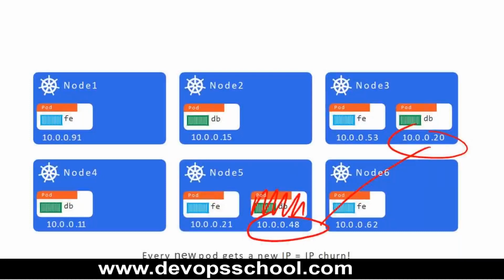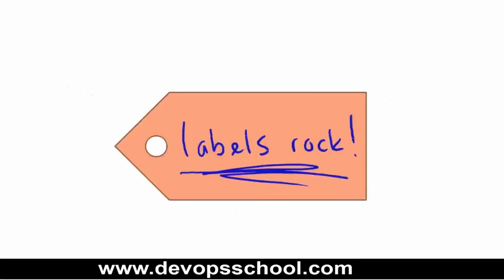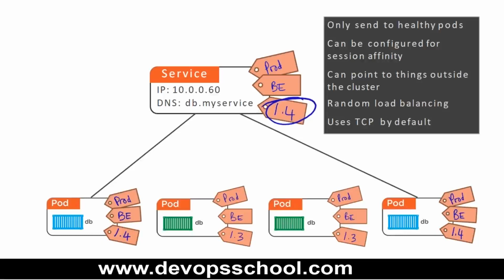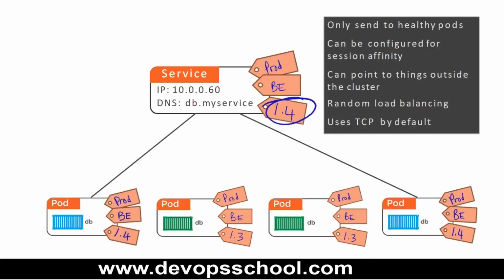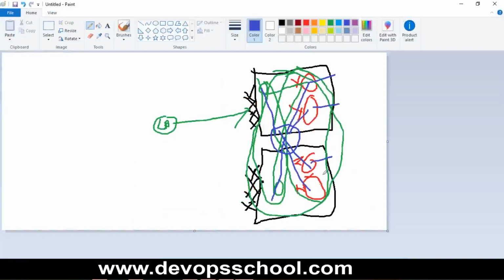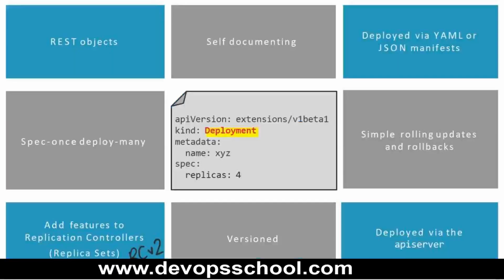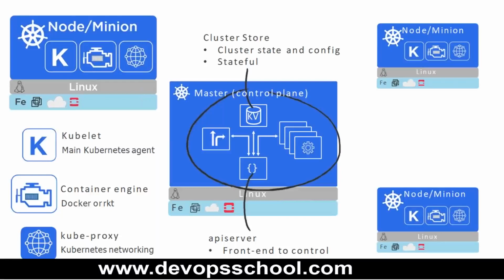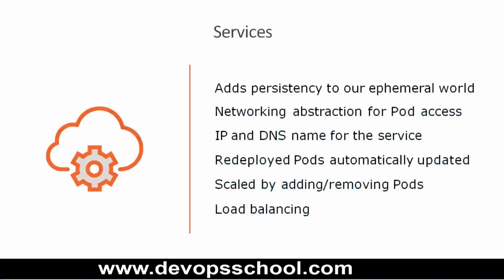Session 4 - Kubernetes - CKA Certification - Introduction - Part 4 Out of 13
Session 4 - Kubernetes - CKA Certification - Introduction - Part 4 Out of 20

Kubernetes is one of the most popular technology in Cloud Computing as of today. Learning Kubernetes is essential for any DevOps professional. And One of the most in-demand certification is Kubernetes Administration.

In this session and in this series we are going to learn various aspects of Kubernetes Administration which will help you to prepare for the Certified Kubenretes Administrator exam OR CKA exam.

This series is divided into 20 parts, therefore subscibe to our channel and follow the playlist for complete understanding.

Getting Started with Kubernetes
—— What is Kubernetes?—
—— Why Kubernetes?
—— Benefits of using Kubernetes

Kubernetes Architecture
— Big picture view
— Masters
The Kubernetes control plane
Multi-master HA
Kube-apiserver
Cluster store
Kube-controller-manager
Kube-scheduler
Master-control plane components

If you want to join our Kubernetes or DevOps classroom training & workshop OR online (Instructor-led) sessions than checkout the dates

~DevOps engineers/professionals
~Automation Engineers
~System Administrators
~Application Developers

Course Pre-requisites
~Basic Linux Commands
~Docker Fundamentals